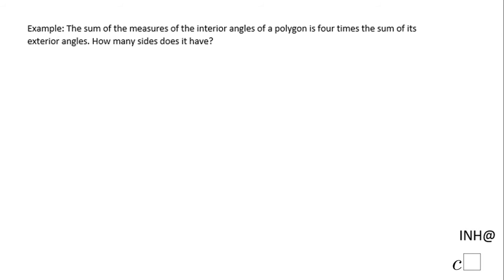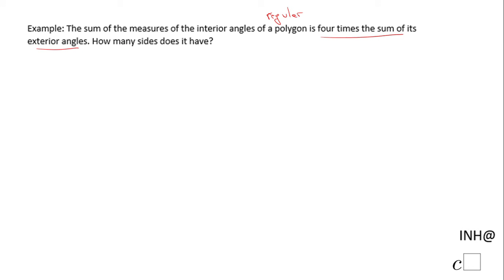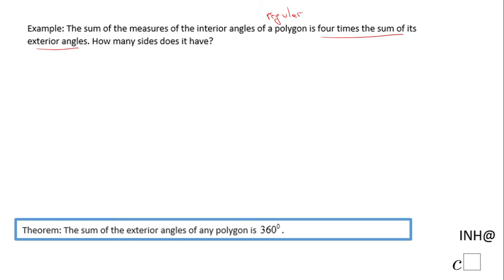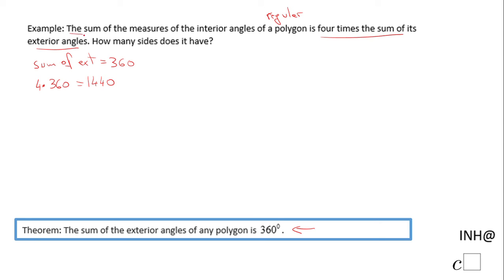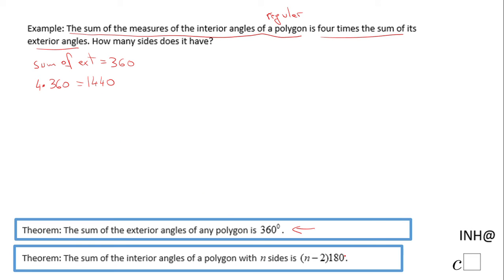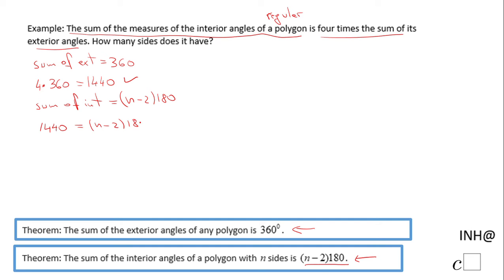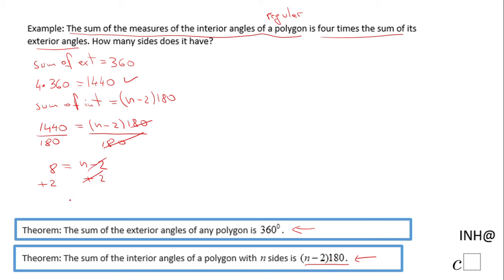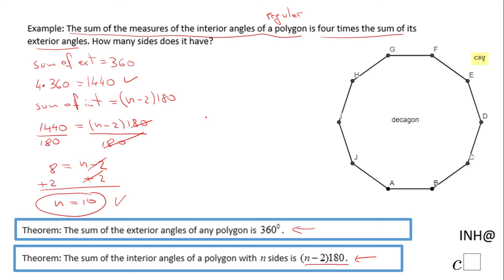INH: Polygons: Regular Polygon: Interior and Exterior Angles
This examples covers interior and exterior angles theorems for a polygon.